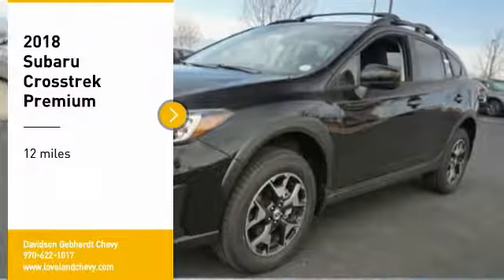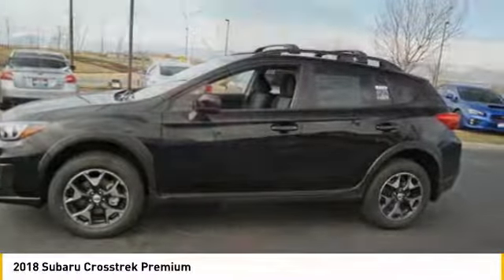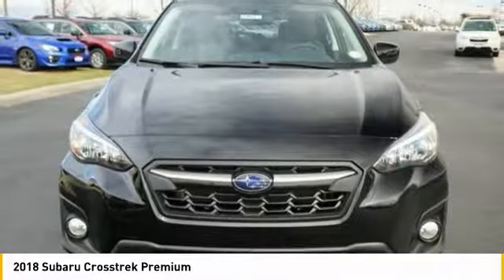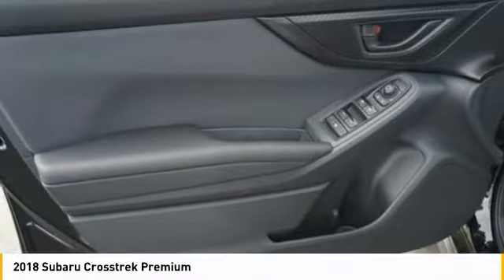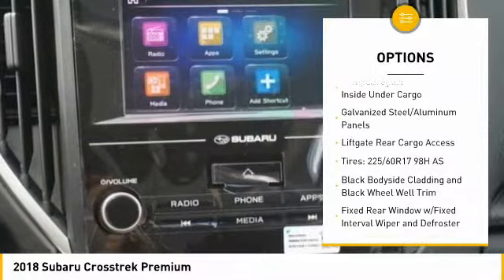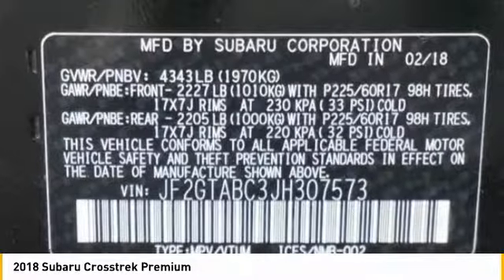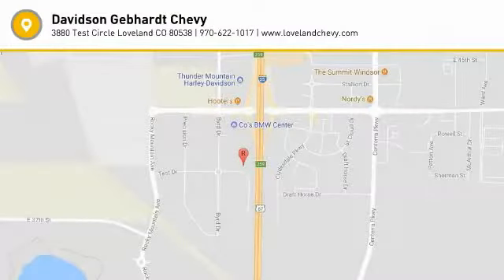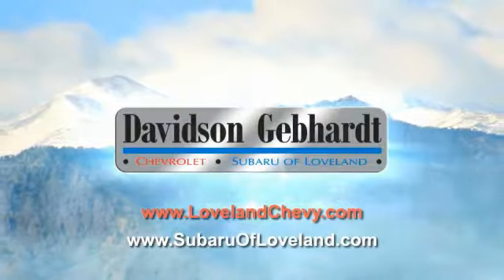2018 Subaru Crosstrek Loveland CO U18903